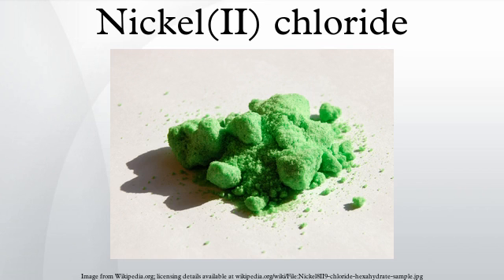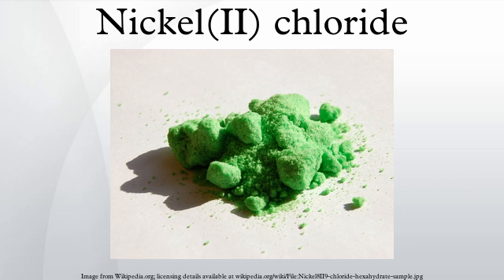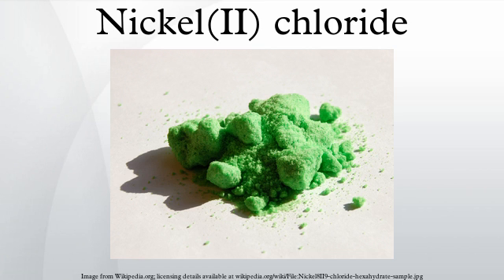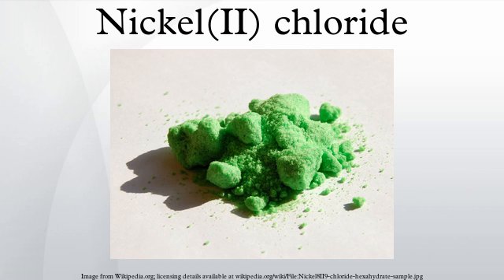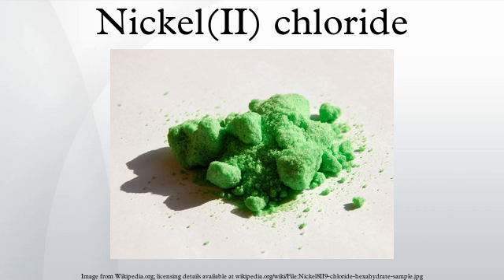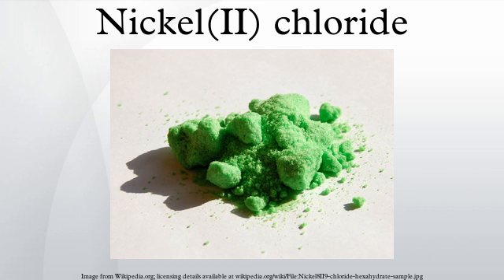Nickel(II) chloride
Nickel(II) chloride, is the chemical compound NiCl2. The anhydrous salt is yellow, but the more familiar hydrate NiCl2·6H2O is green. In general nickel(II) chloride, in various forms, is the most important source of nickel for chemical synthesis. The nickel chlorides are deliquescent, absorbing moisture from the air to form a solution. Nickel salts are carcinogenic.